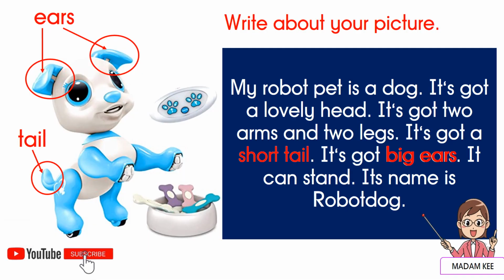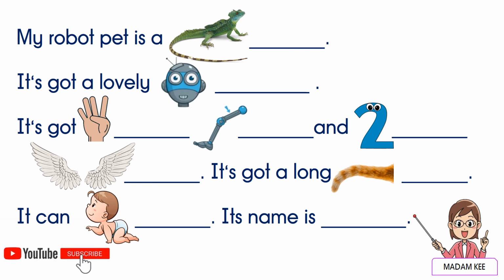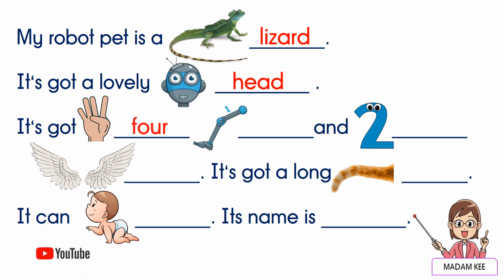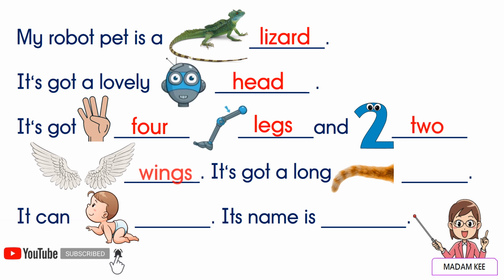SUPER MINDS YEAR 2 pg 104 UNIT 8: THE ROBOT (LANGUAGE ART AND WRITING)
Click the below link for exercise